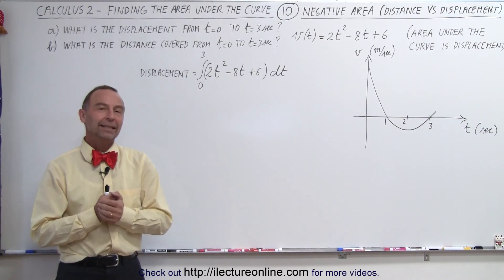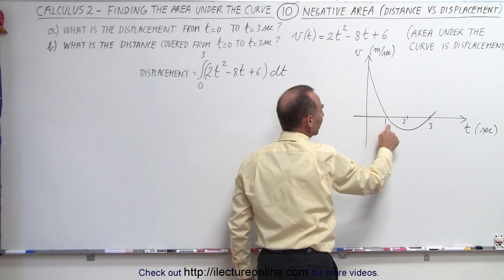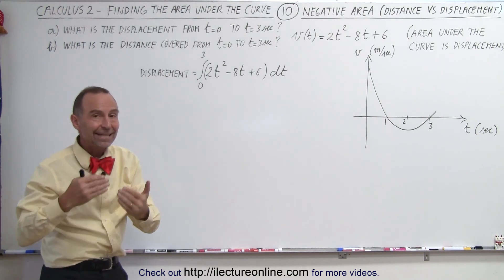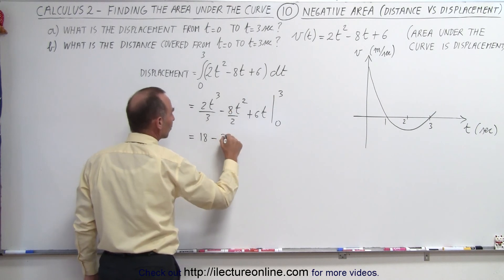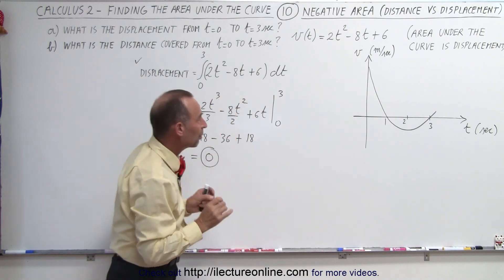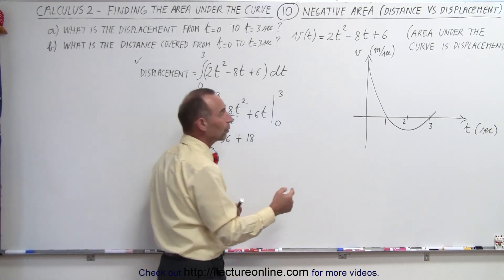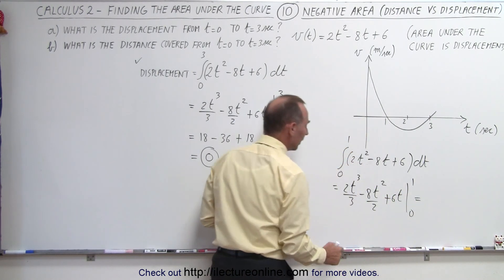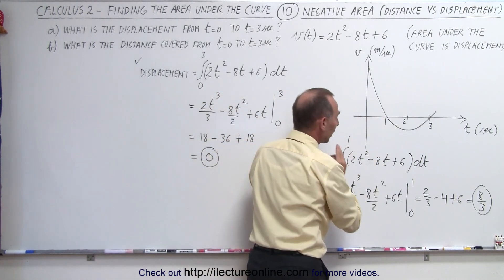Calculus 2 - Finding the Area Under the Curve (10 of 10) Example of Negative Area 2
In this video I will show you how to find the displacement=? and distance covered+/ given v(t)=2t^2-8t+6 by finding the areas under the curve.